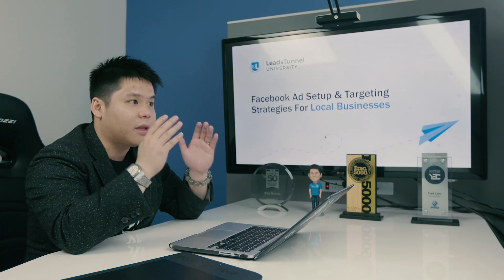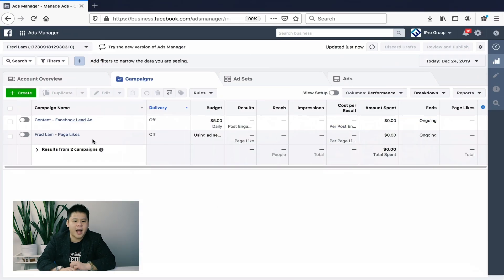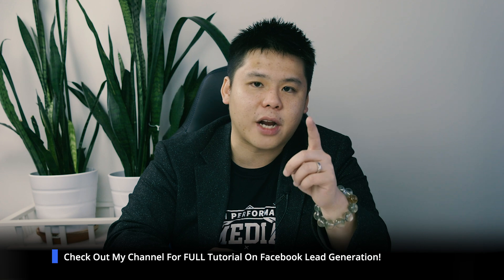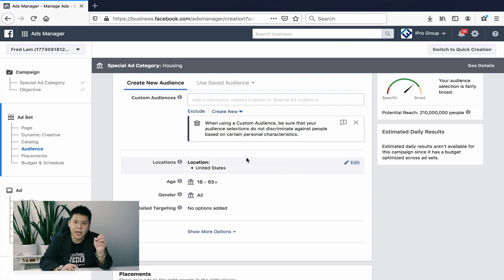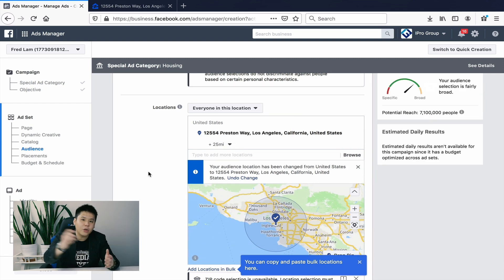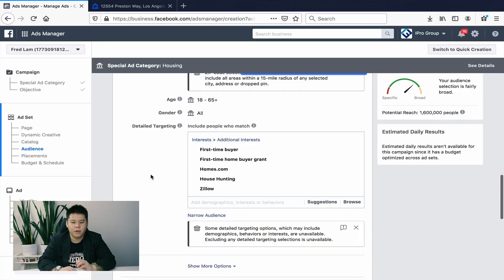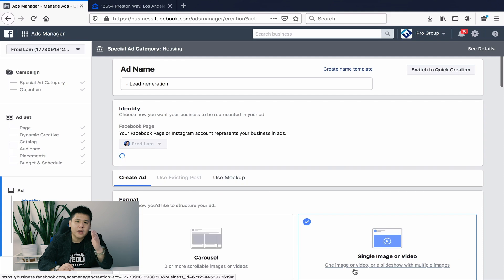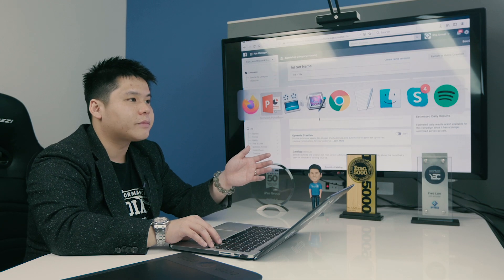Facebook Ads For Local Businesses 2020 | The Setup & Targeting Explained (Real Estate Example)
🖥 Facebook Ads Tutorial 2020 For Local Businesses (Real Estate Facebook Ads Demo) How To Setup Your Facebook Ads & Facebook Ads Targeting For Local Businesses
💰 How To Build An Email Business With Facebook Lead Ads ($300 OFF)

LeadsTunnel University is a complete series and soon to be an invite-only member's access to learn everything you need to know when it comes to generating high quality leads online through various form of advertising. Watch out for an announcement of the official release of LeadsTunnel University and also our Youtube Channel when we have a new video released to learn more about Lead Ads.

📺About This Facebook Ads Tutorial For Local Businesses

Whether you own a local business or wanting to generate leads as a real estate agent or even sell local services within your local area, this Facebook ads training will definitely be one that will give you the complete understanding on how to setup your Facebook Ads and what to do with your Facebook Ads targeting when it comes to local business advertising.

Fred Lam started his working life over 13 years ago as a dishwasher. Knowing that he wanted more from life, Fred began venturing into the online business world. His knowledge and accomplishments in the media buying field brought him recognition and prestigious positions. He quickly launched to the top as the youngest Marketing Manager for BMW Group Canada. Today, Fred is the CEO of several multimillion-dollar businesses, including iPro Academy. Fred has coached thousands of students around the world and continues sharing his knowledge in iPro Academy.

💬What other days about Fred Lam

"I have never seen someone that can simplify an online business the way that Fred can. Imagine, you can put the entire country of China at your disposal! Amazing..." ~ Anik Singal, CEO of Lurn

"I recommend anyone looking to quickly start an online business work with Fred Lam. This man is brilliant. He has already gone out and change so many lives!" ~ Les Brown, #1 Motivational Speaker

Download his 10-part video training series for anyone who wants to start an eCommerce business starting from zero